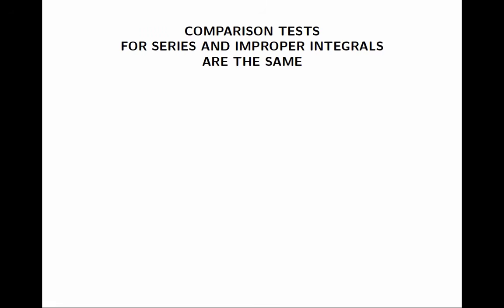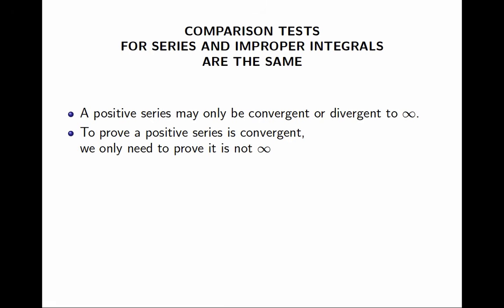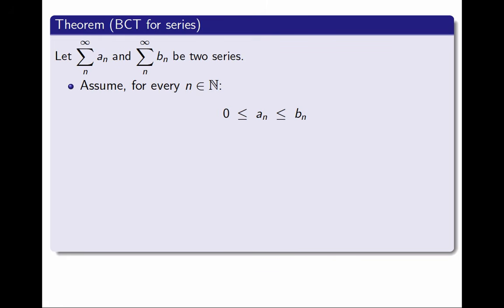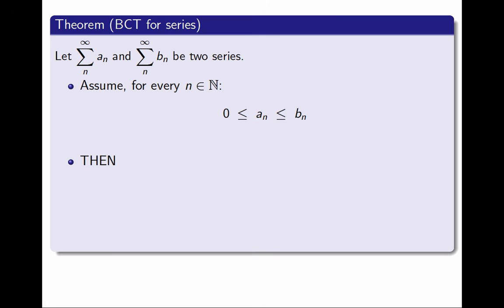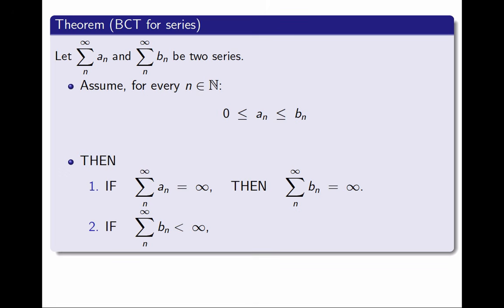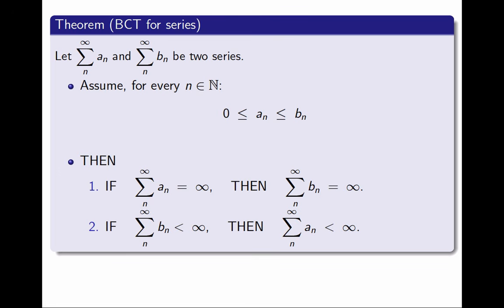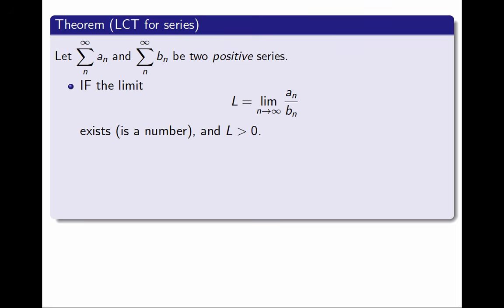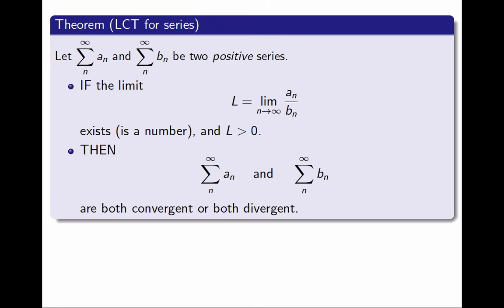13.12 Comparison tests for series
Do you know how to use the Basic Comparison Test (BCT) and the Limit-Comparison Test (LCT) for integrals?  Then you know how to use them for series!

0:00 Introduction
0:51 The Foundation of the Theorems
1:19 Theorem: Basic Comparison Test for Series
2:14 Theorem: Limit Comparison Test for Series